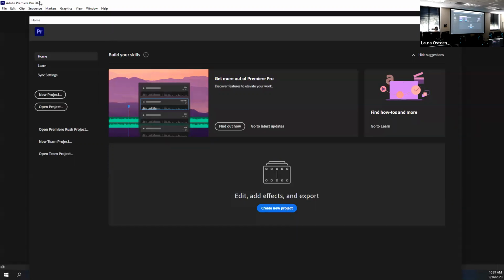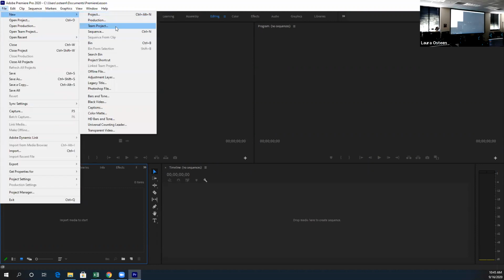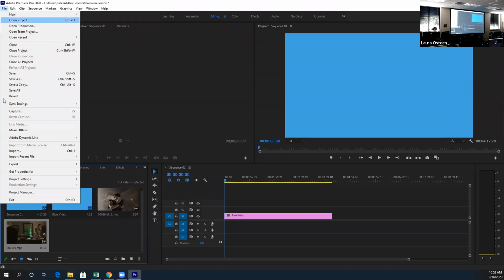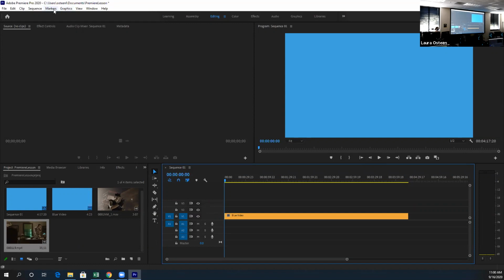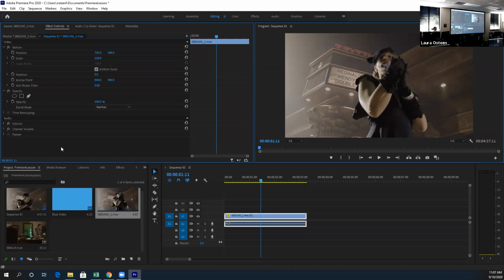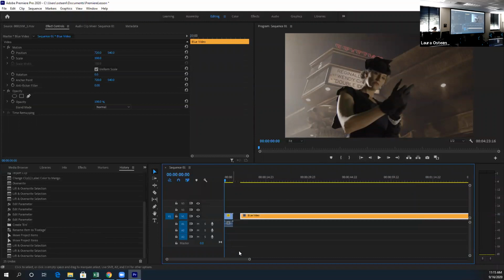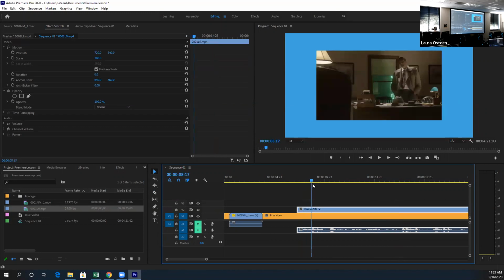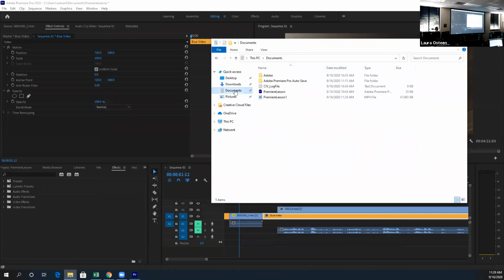PoVizFX: Premiere Basics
We go in depth about the interface and buttons inside of Premiere Pro!